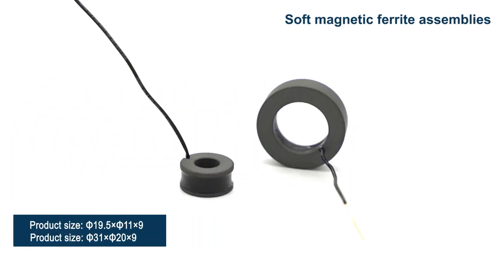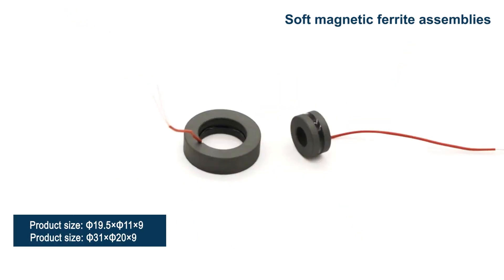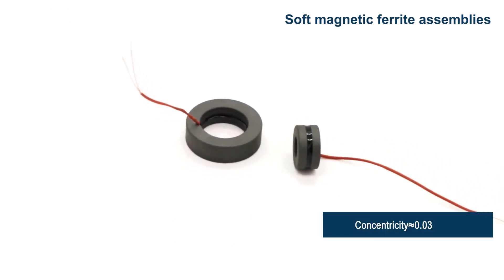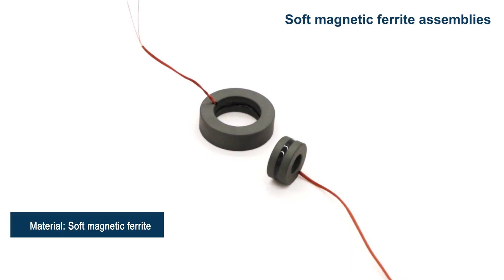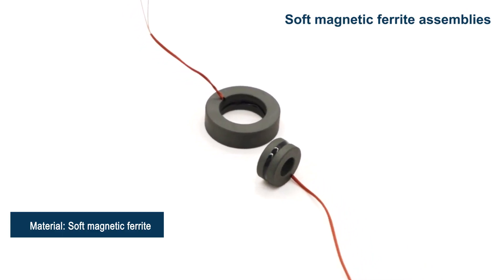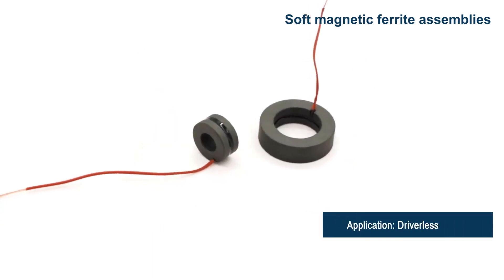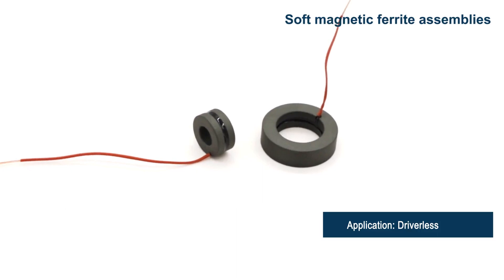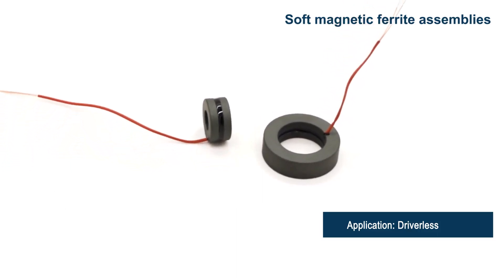Ferrita magnética suave, ensamblajes de bobinado de alambre, fabricante de imanes de China, fábrica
Company Name: HANGZHOU KEDE MAGNETIC COMPONENTS CO., LTD.
Address: No.168 Zhangqingtang Road, Tonglu, Hangzhou, China 311500
Nombre del producto: conjuntos de bobinado de alambre de ferrita magnética suave
Material: ferrita magnética suave
Aplicación: Driverless
Fábrica de imanes de tierras raras de China
Fabricación de conjuntos de bobinado de alambre de ferrita magnética suave
Fábrica china de ensamblajes de bobinado de alambre de ferrita magnética suave
Fábrica de China de los ensamblajes de bobinado de alambre de ferrita magnética suave
Motor de China de los ensamblajes de bobinado de alambre de ferrita magnética suave
Imanes de ferrita magnéticos suaves sin conductor fabricante de China
Venta de fabricante de ferrita magnética suave sin conductor en China
Proveedor de ferrita magnética blanda en China para Driverless
Fábrica de China de los ensamblajes de bobinado de alambre de ferrita magnética suave para Driverless
Imán sin conductor del fabricante del imán de China
Conjuntos de ferrita magnética blanda estables y eficientes
Proveedor de China Ensambles de bobinado de alambre de ferrita magnética suave estable y eficiente
Proveedor de China de ensamblajes de bobinado de alambre de ferrita magnética suave estable y eficiente
Proveedor de China sin conductor Conjuntos de ferrita magnética suave a la venta
Ensambles de bobinado de alambre de ferrita magnética suave de alta calidad en China
Fabricante de China de imanes sin conductor de alta calidad
El precio más bajo Estable y eficiente Ensambles de bobinado de alambre de ferrita magnética suave
Proveedor de China de ferrita magnética suave estable y eficiente de alta calidad
Ensambles de bobinado de alambre de ferrita magnética suave de alta calidad para Driverless
Imán de ferrita magnética suave de alta calidad fabricante de imanes de China
Montajes magnéticos de alta calidad estables y eficientes en China continental
Conjuntos de bobinado de alambre de ferrita magnética suave de alta calidad sin conductor
Ferrita magnética suave de alta calidad del fabricante de China para Driverless
Imanes de proveedor de China continental Ferrita magnética suave para Driverless
Proveedor de ensamblajes de bobinado de alambre de ferrita magnética suave de China para Driverless
Imanes de ferrita proveedores de China conjuntos magnéticos